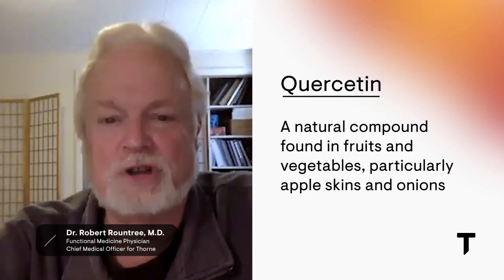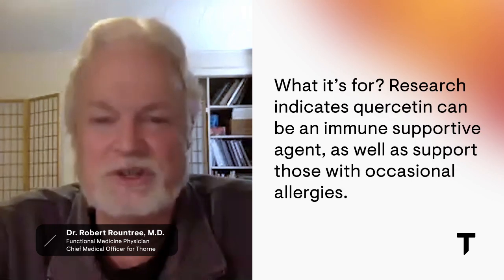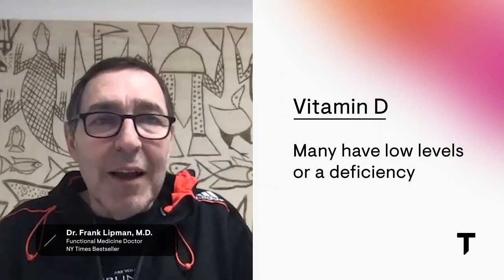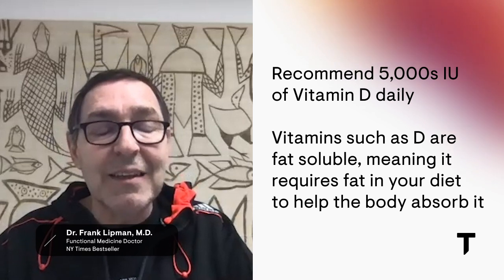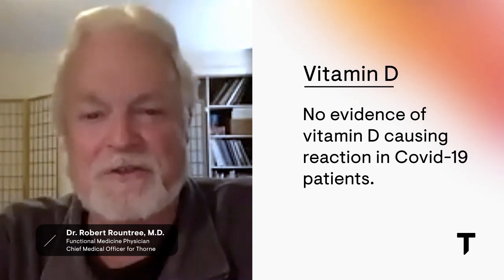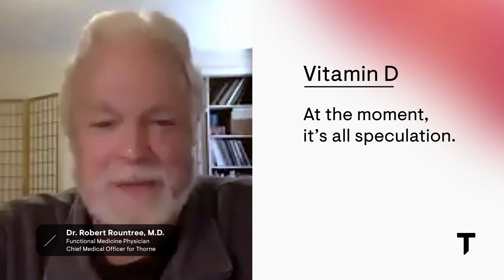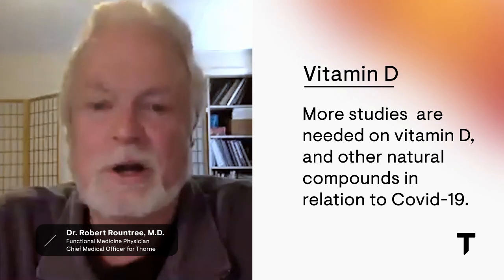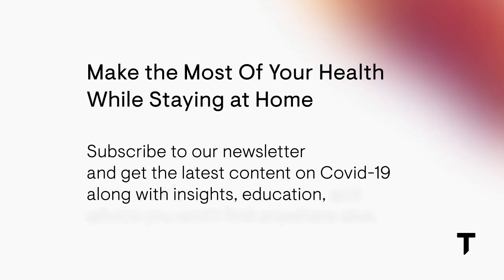Conversations On COVID Pt. 3: Nutritional Supplements Quercetin and Vitamin D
In Part Three of our series, Dr. Frank Lipman and Dr. Robert Rountree shared the nutritional recommendations they’ve proposed for their patients, particularly a botanical extract called Quercetin and the immune-regulating properties of Vitamin D.